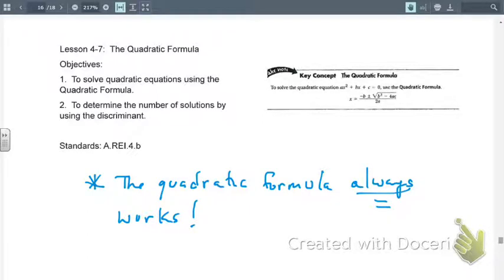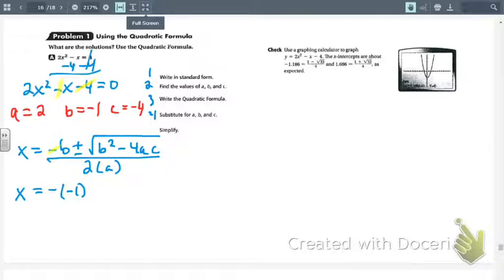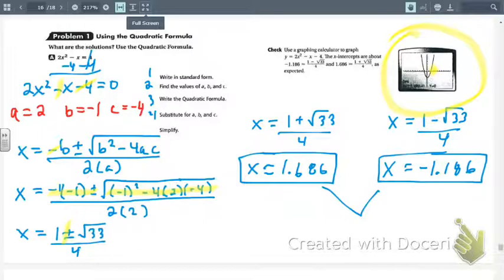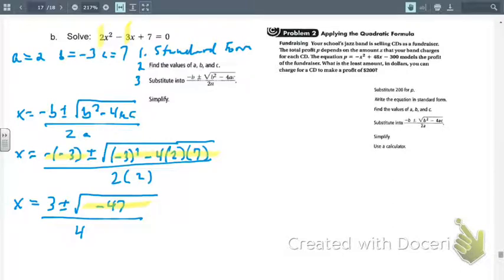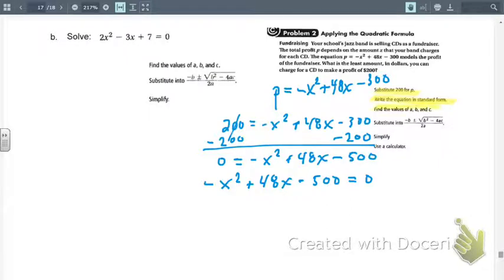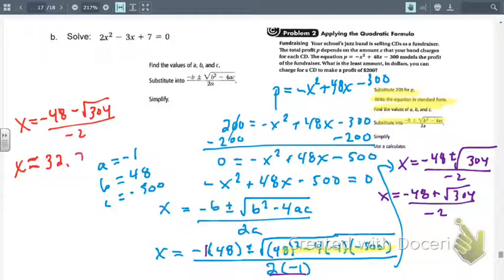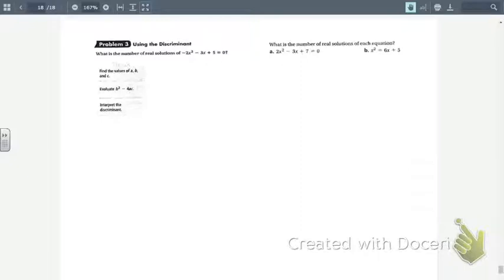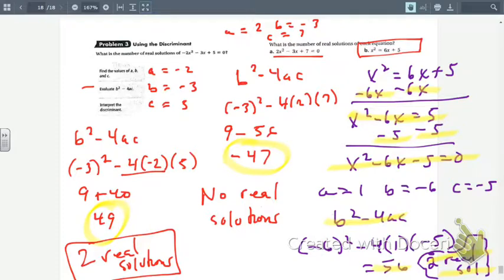Applied Algebra II: Lesson 4.7